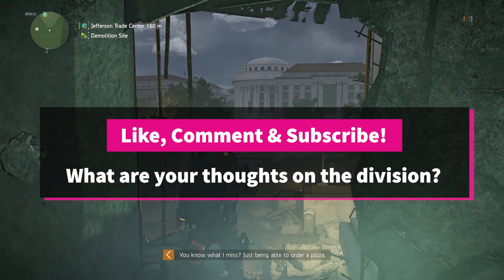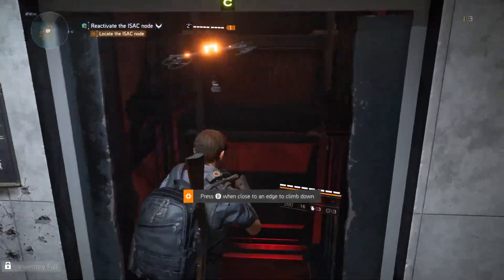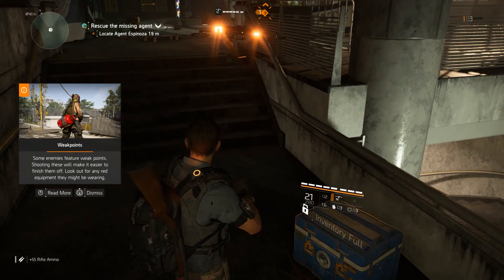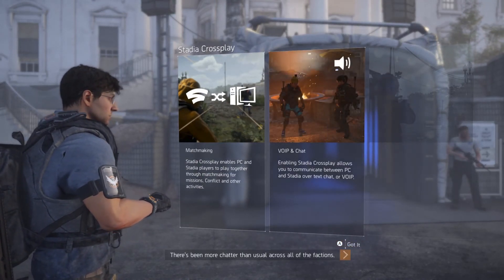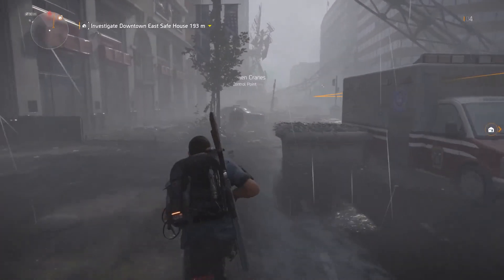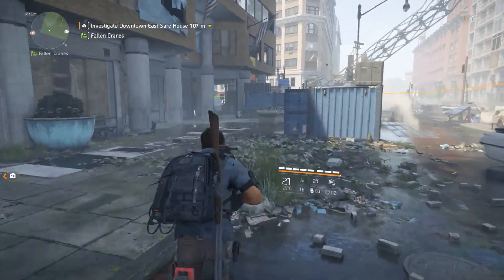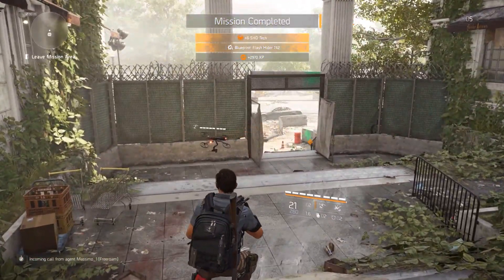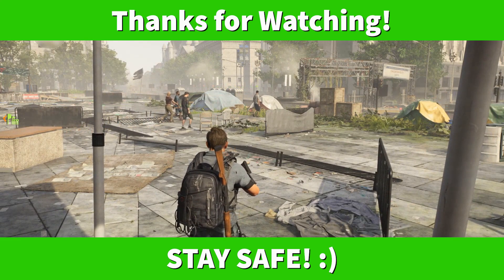Laughing at the Hyenas | The Division 2 Let's Play (Walkthrough) - PART 2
PART 2 - Let's take a look at the museum

Tom Clancy's The Division 2 is a shooter RPG with campaign, co-op, and PvP modes that offers more variety in missions and challenges, new progression systems with unique twists and surprises, and fresh innovations that offer new ways to play.